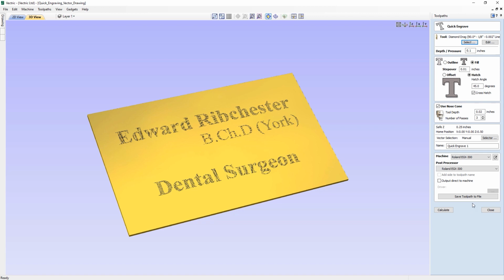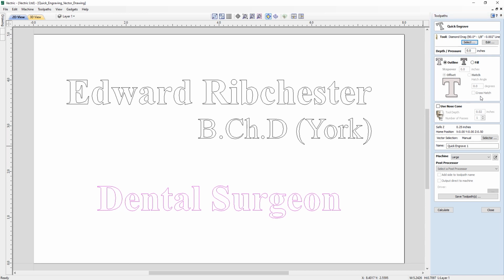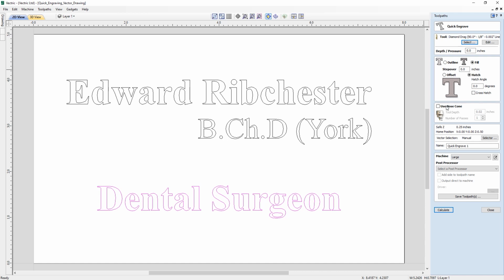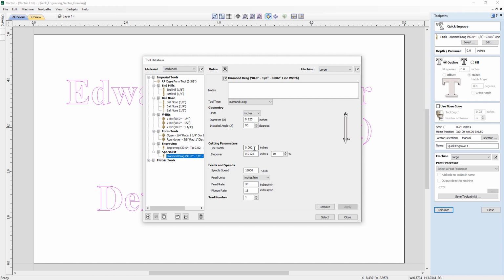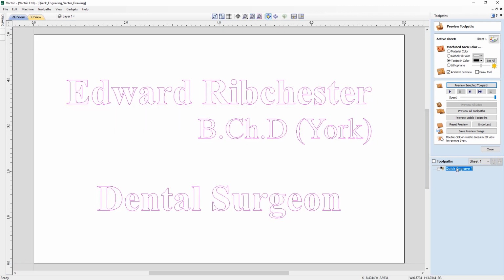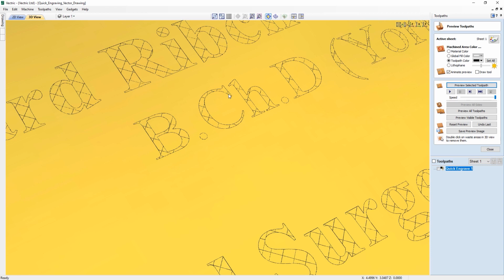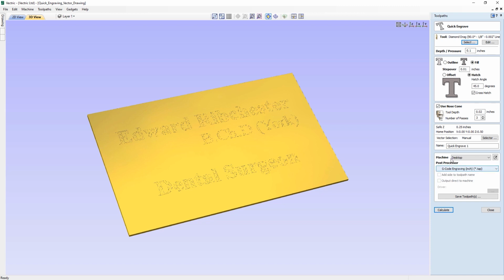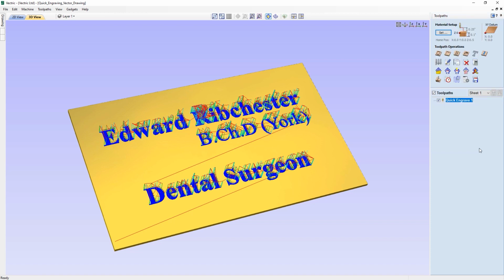Quick Engraving Toolpath Guide | Vectric V11 Tutorials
This tutorial takes an in-depth look at the quick engraving toolpath and all of the options in the form.

Bookmarks:
~ Text to Engrave 01:00
~ Material setup 01:25
~ Tool Form 02:54
~ Tool Database 05:54
~ Toolpath Saving 12:52

To download the files used in this tutorial, view related videos or take advantage of our bookmarking system within the videos please head over to the support section of our